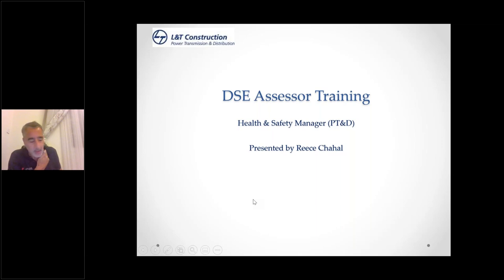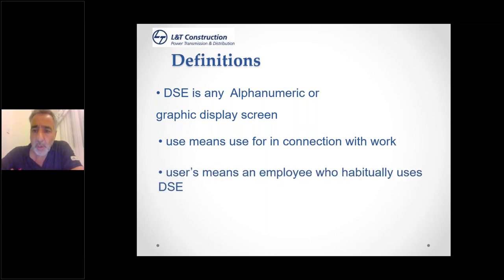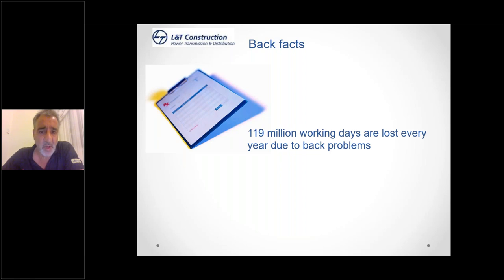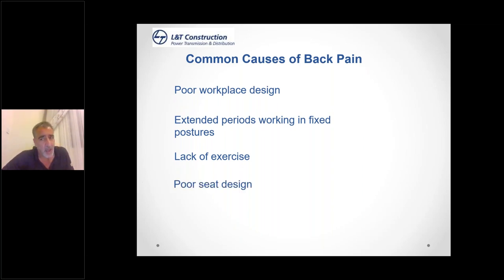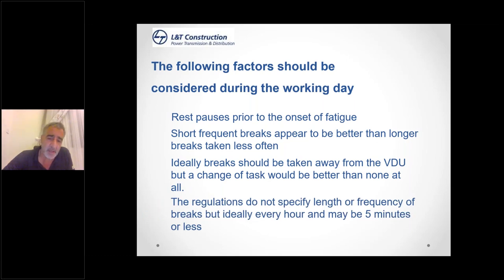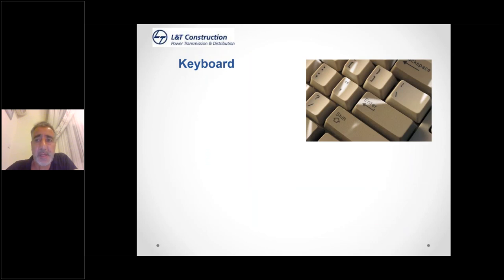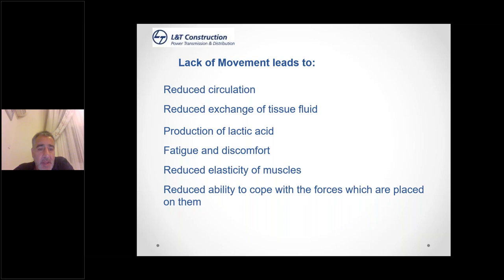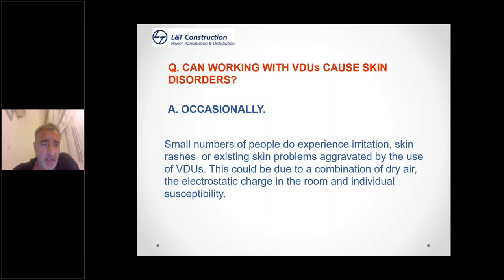IIRSM Qatar Branch Webinar - Display Equipment and Workstations